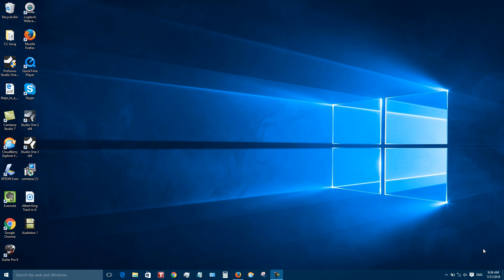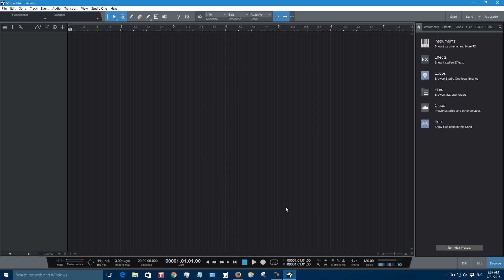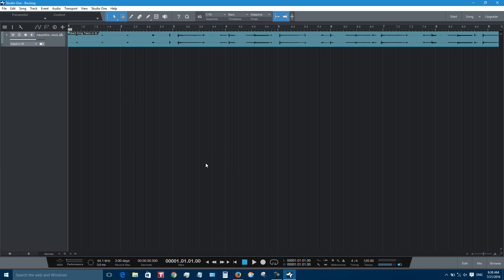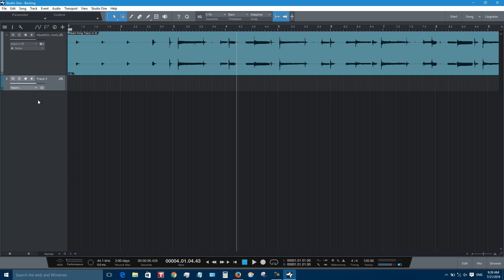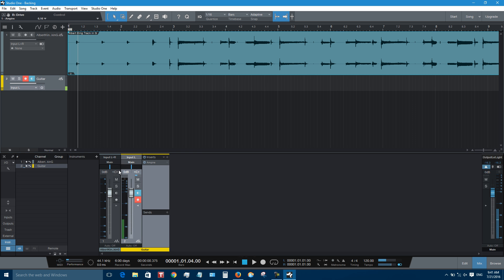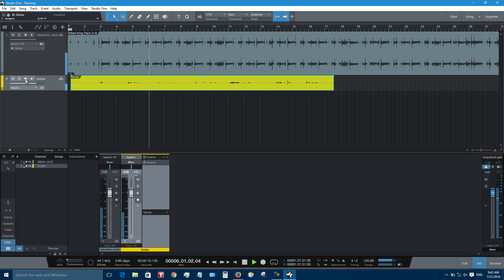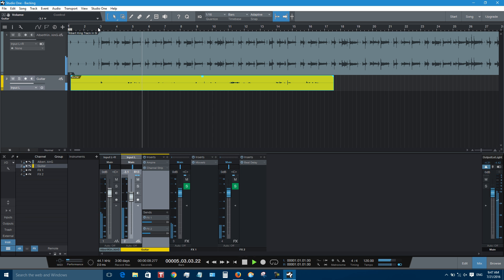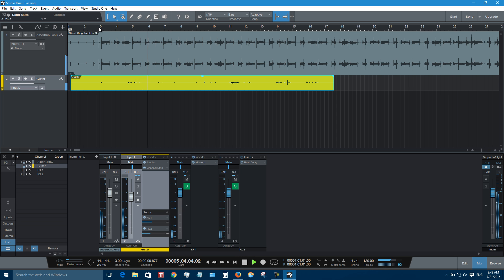How to Record Your Guitar Over a Backing Track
In this video I want to show you how to record over a backing track using the Free program Studio One Prime.